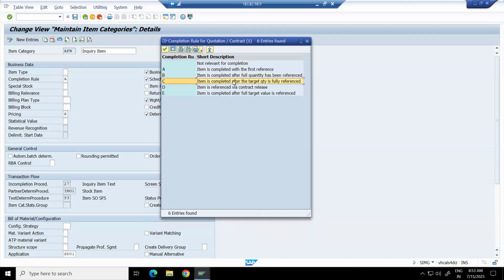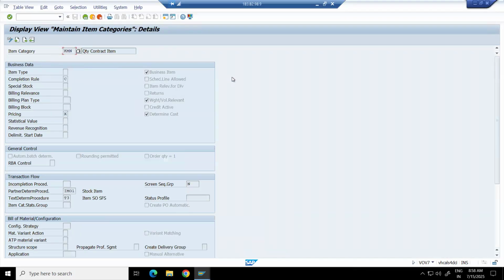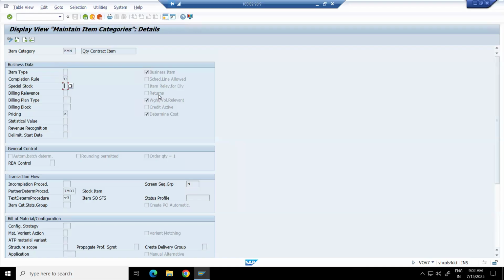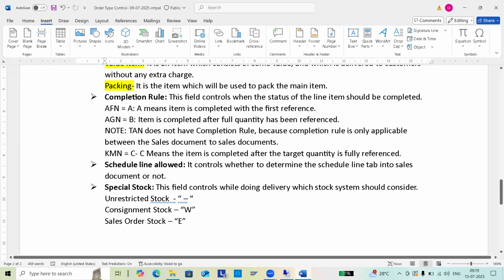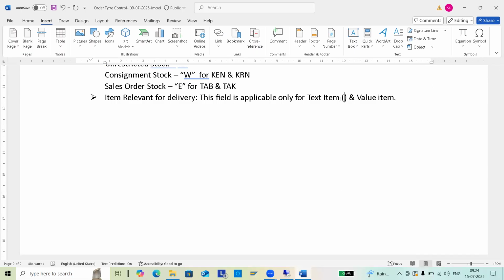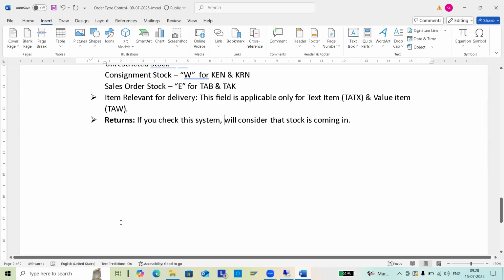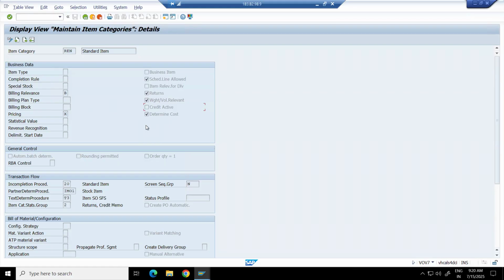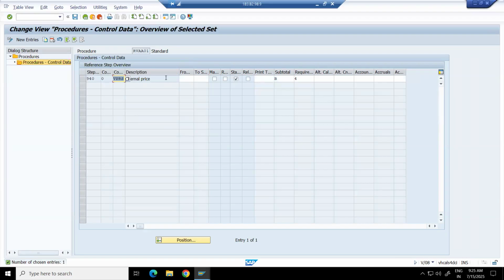15 07 2025 Part 2 Item catagory VOV7 controls impelsap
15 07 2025   Part 2   Item catagory VOV7 controls   impelsap